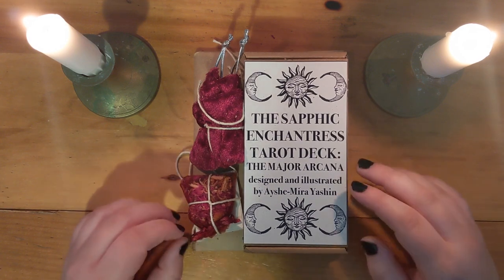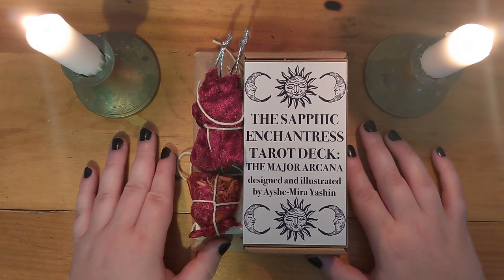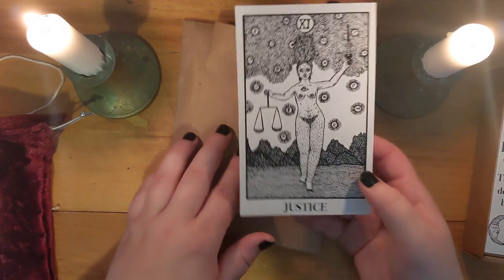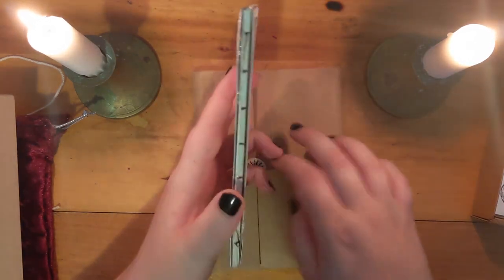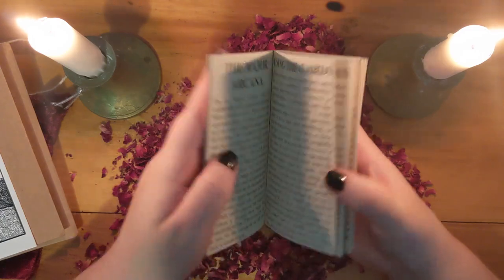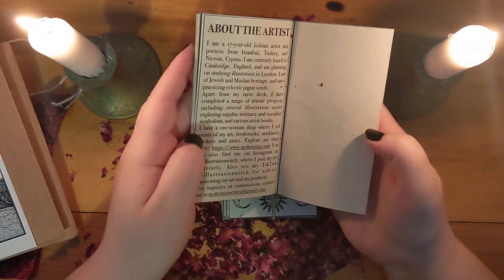Sapphic Enchantress Tarot Unboxing & Flipthrough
The Sapphic Enchantress Tarot Deck by Ayshe-Mira Yashin is available

She also has prints, necklaces, notebooks, witch bundles and more! Definitely check out her work even if the idea of a majors-only deck doesn't grab you

I *heart* trades!